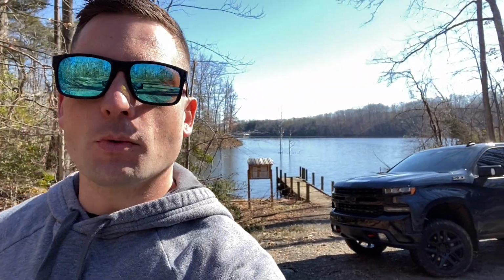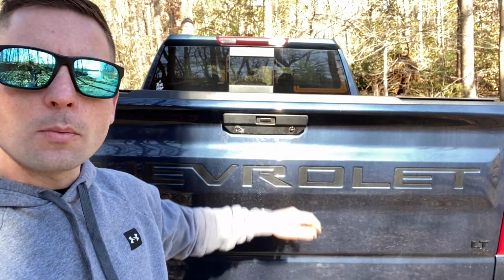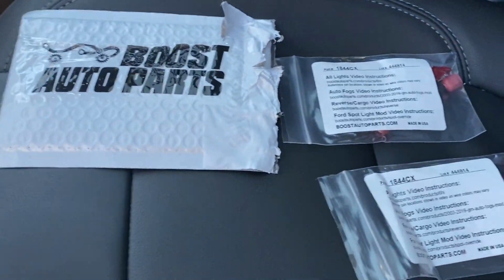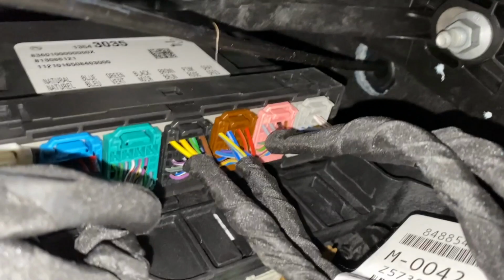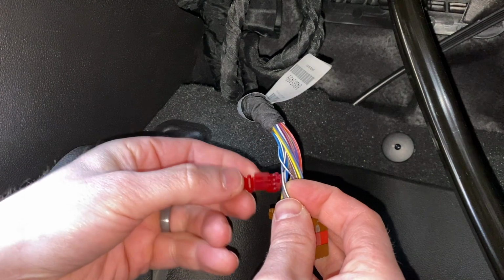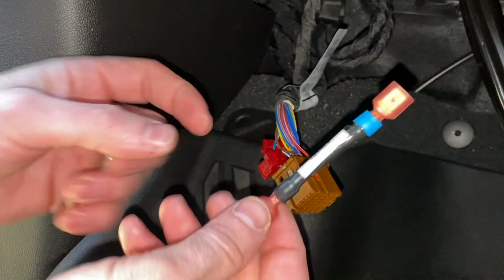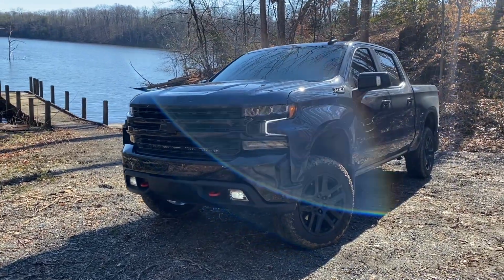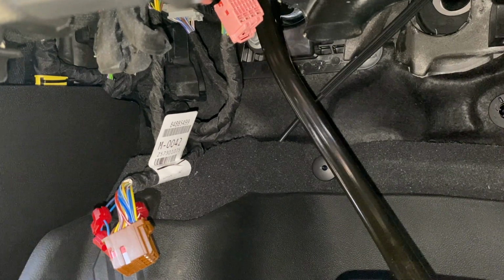2 Mods Under 10 min (Chevy Trail Boss)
2 Mods Under 10 min (Chevy Trail Boss)

✅ Window Tint (20%)
✅ AntennaMast Shorty Antenna
✅ Black Z71 Grill Emblem
✅ Center Console Tray
✅ Center Console Divider
✅ Tow Hitch Cover
✅ Tow Hitch Lock
✅ Bed Caps
✅ Black Z71 Fender Emblems
✅ Bedside Black Trail Boss Decals
✅ Black Wheel Locks
✅ Blacked Out Exhaust Tips
✅ Black Vinyl Wrap Door Handle Buttons
✅ Black center caps
✅ Black Chevy Grill Emblem - Ebay
✅ Carbon Fiber Interior Wrap